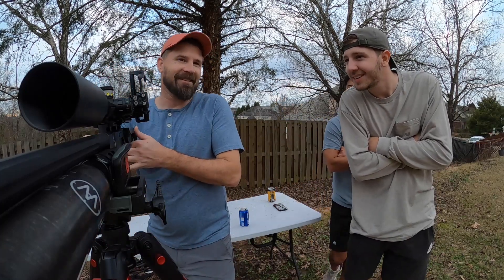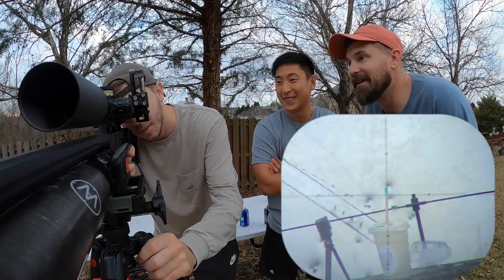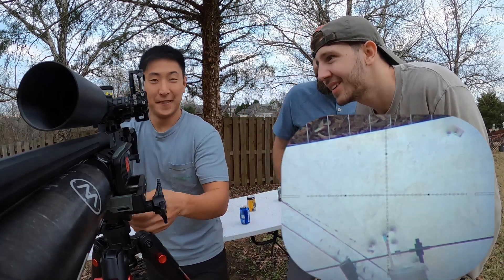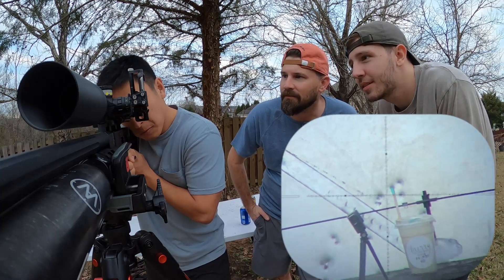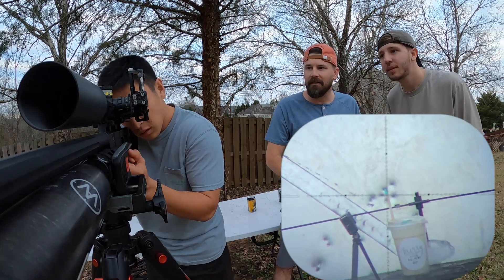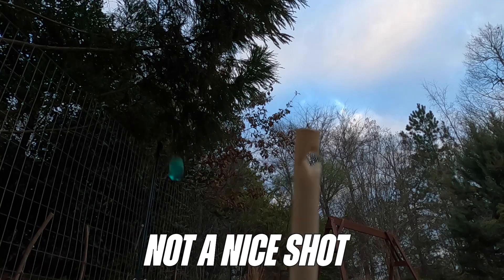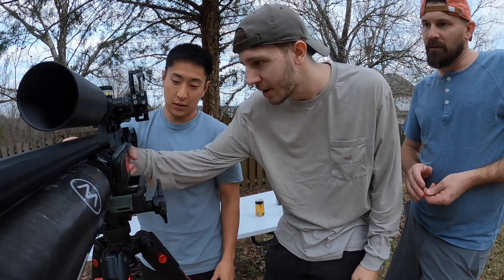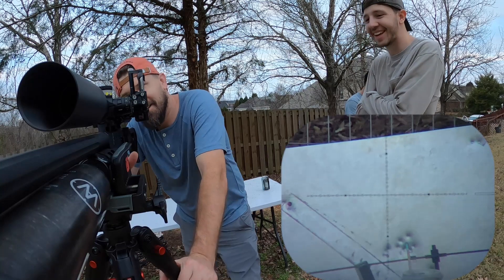Air Rifle Precision | Pill Shooting With Katran Long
Air Rifle precision shooting pills with the Katran Long